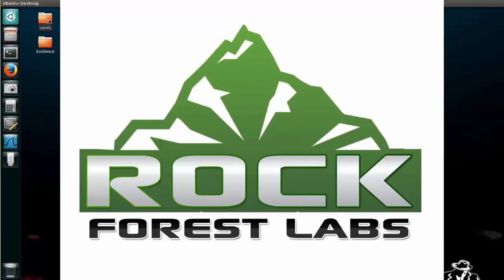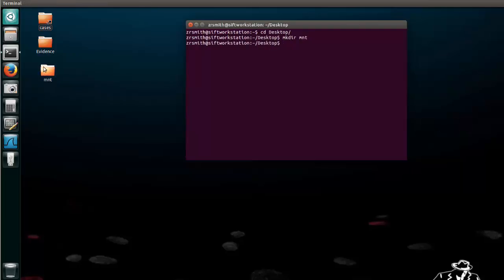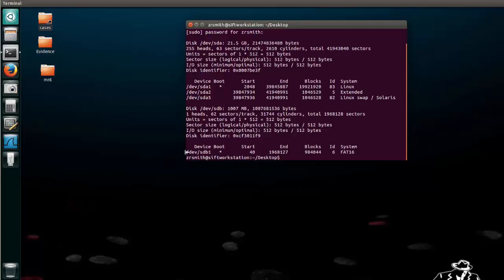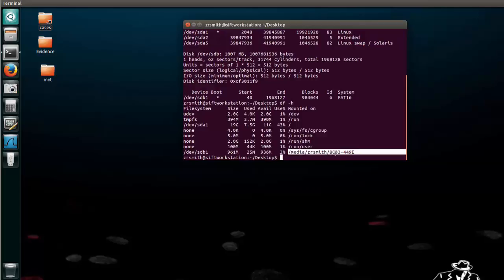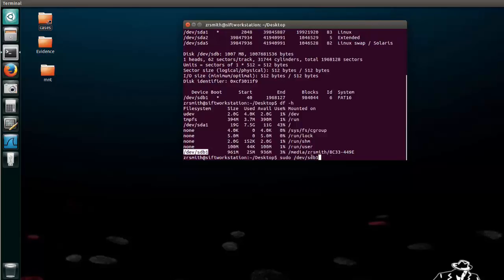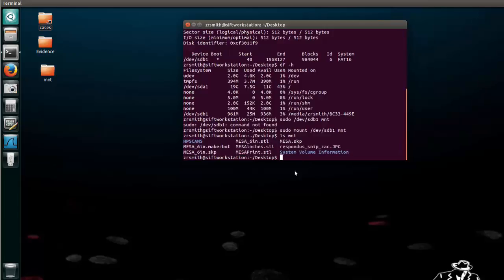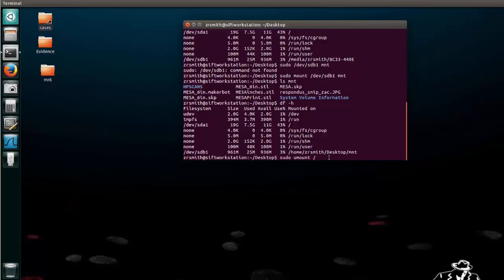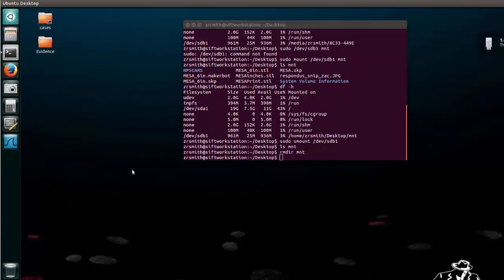Learn to mount and unmount a USB using command line in Linux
Simple step by step tutorial for mounting and unmounting a USB or any drive using Linux command line.